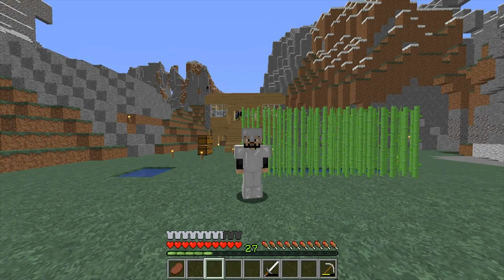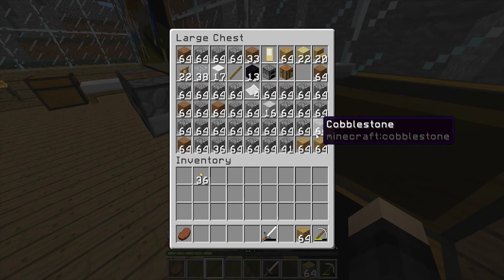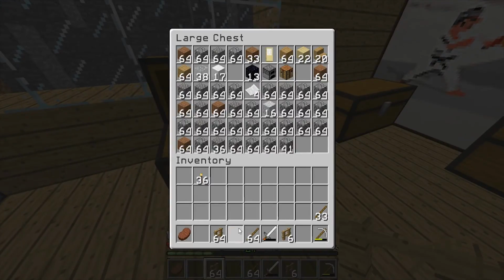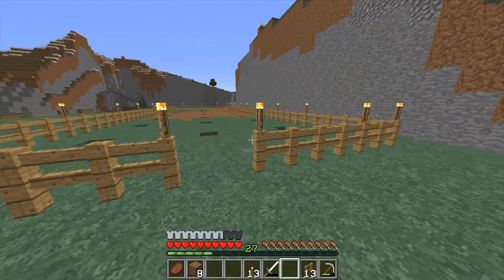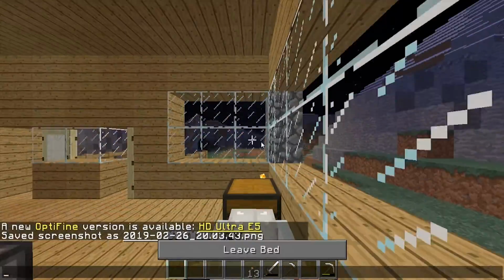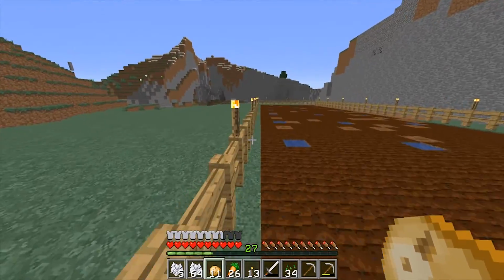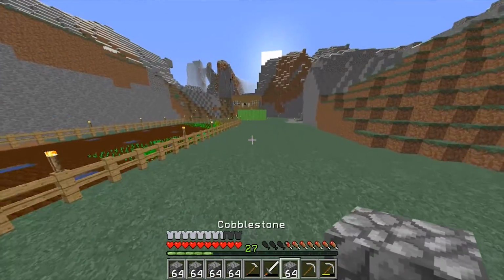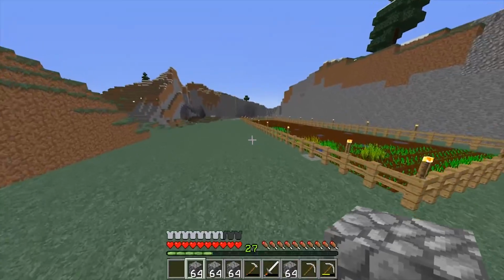DEFENSES | Minecraft Survival 4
It's time to fully establish our presence in the region...